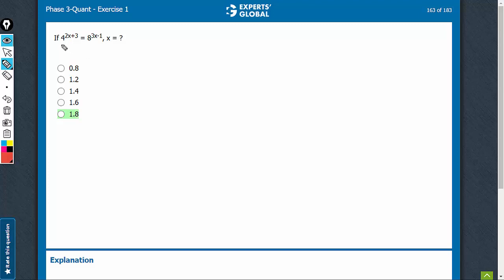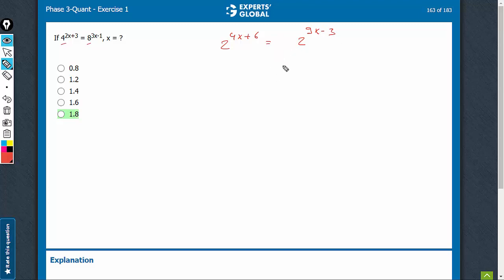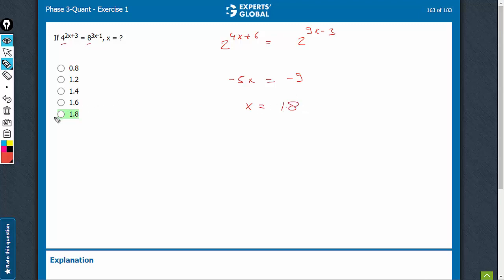If 42x+3 = 83x-1, x = ? | 7422 | Experts' Global GMAT Prep